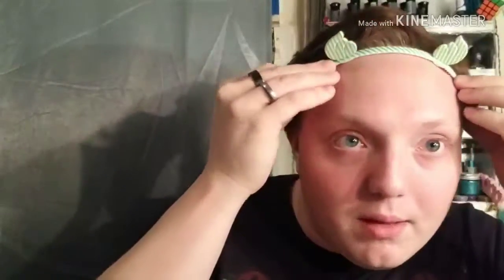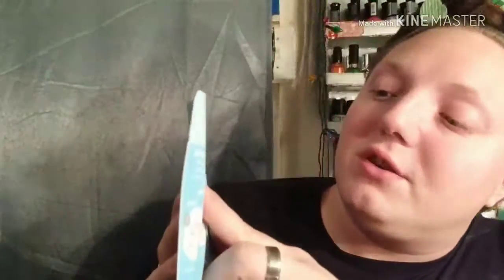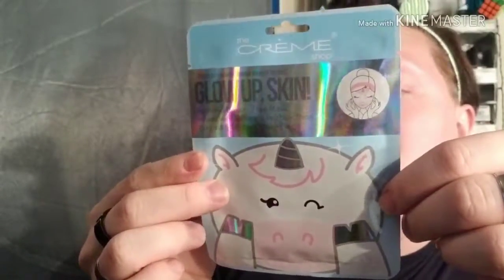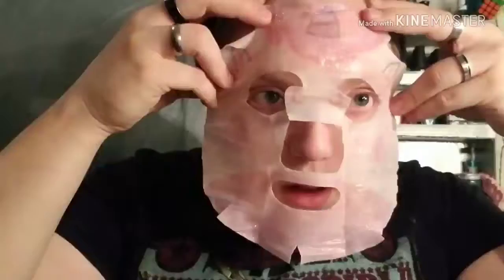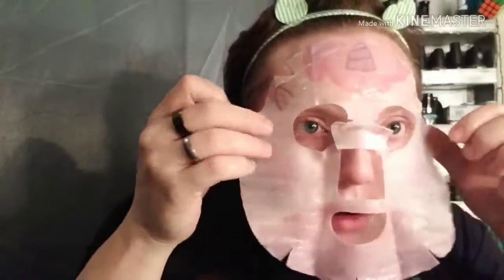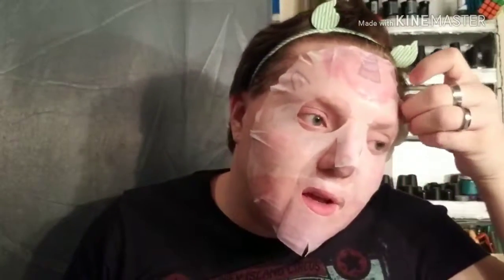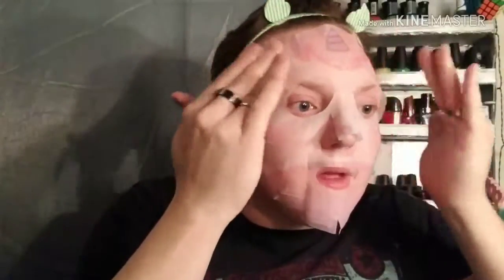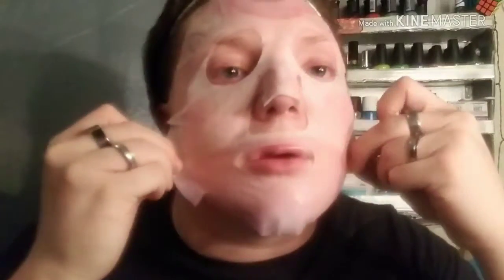My "Skincare" routine! FT The Cream Shop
Today I'm trying a new mask and talking about my lack of skincare!